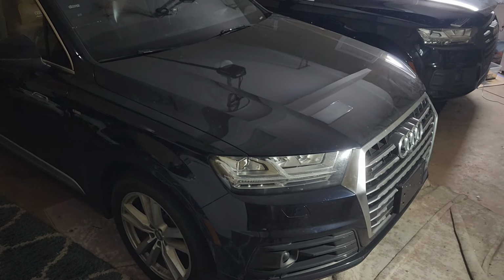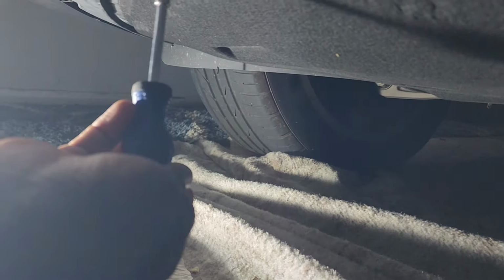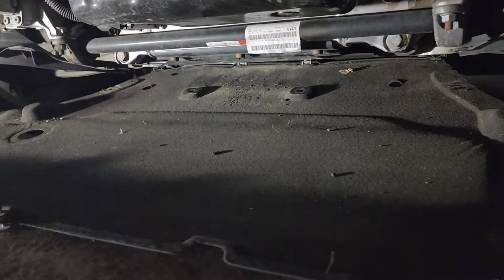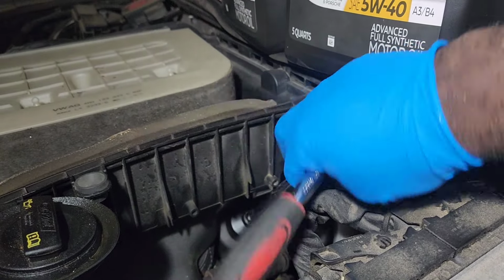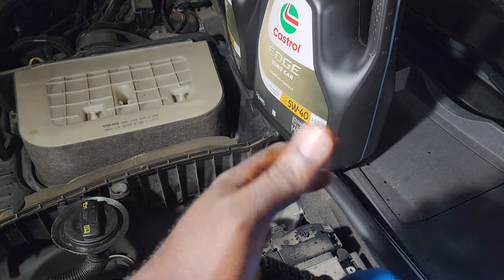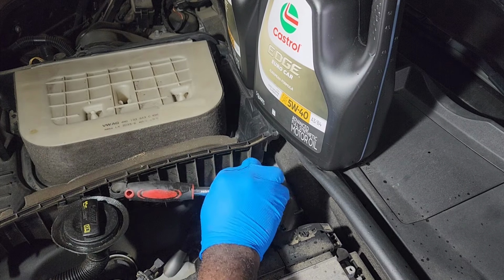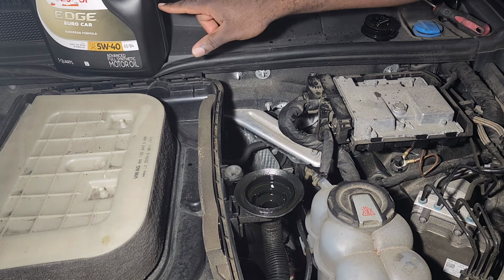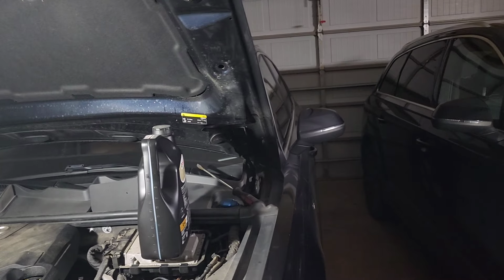2017 2018 2019 Audi Q7 oil change